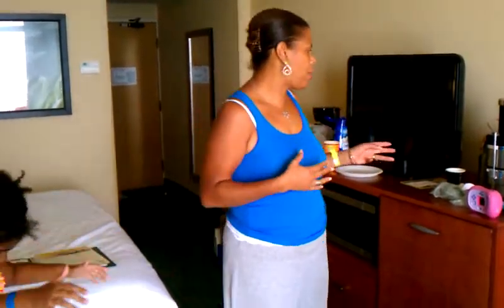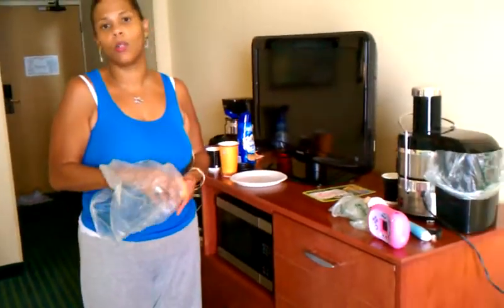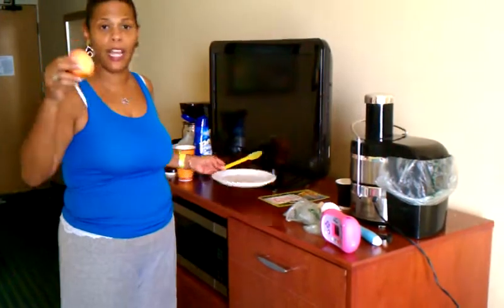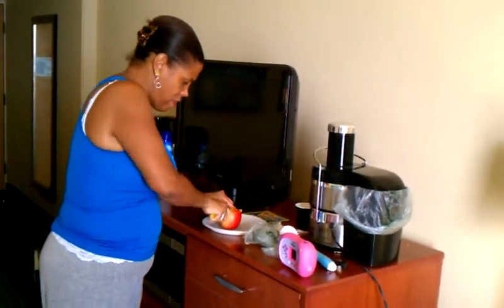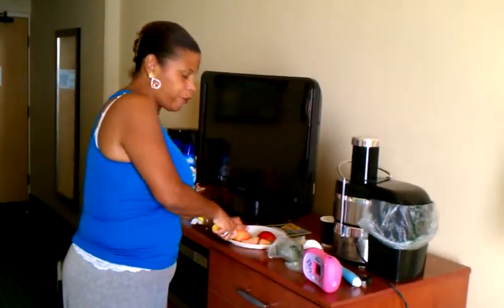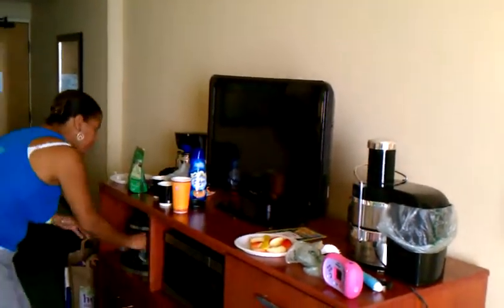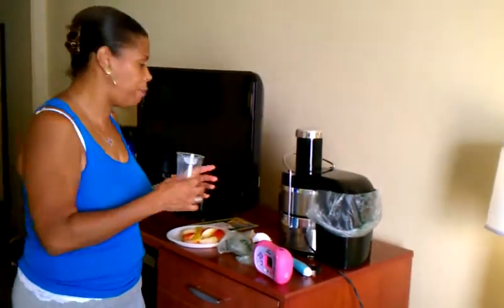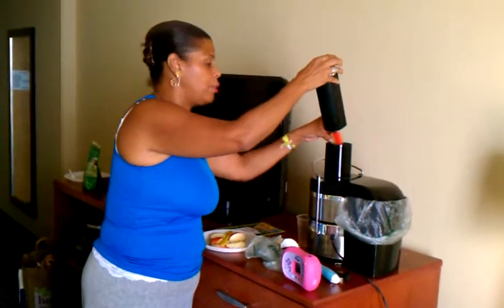5 Flavors Of Chi Juicing At The Beach 1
Kim describes how to bring your own produce and juice on the road.